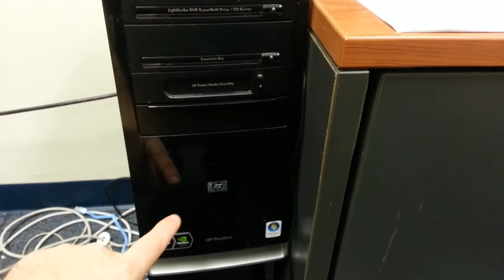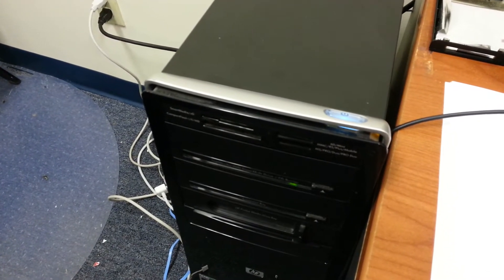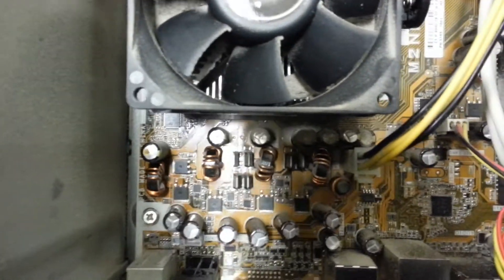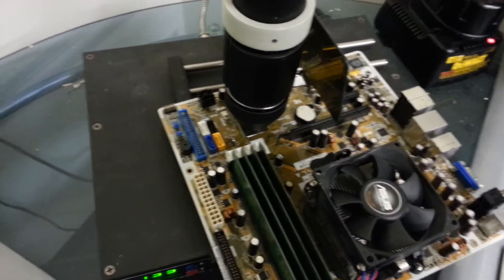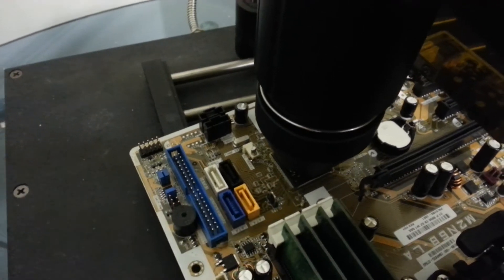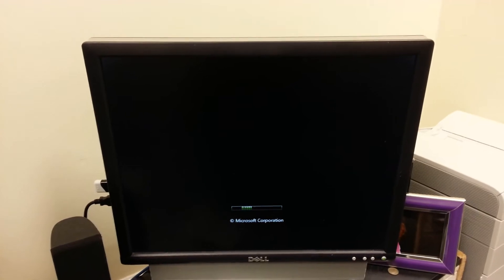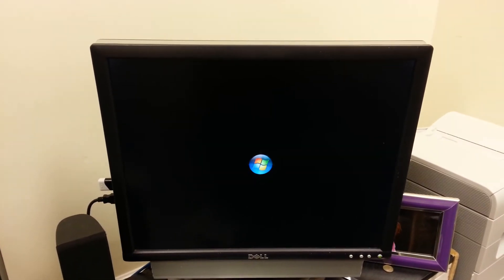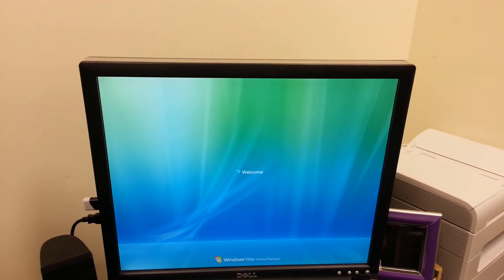HP desktop computer no video and USB issue fixed by reflow in Chattanooga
We want to thank you for your interest in Doubleclickittofixit.com today.  We're so happy that you're considering doing business with us!  Below is a little information about our business and what we do in our shop.

We appreciate the time you have taken to learn more about our office.  We established Doubleclickittofixit as a primarily B2B repair shop for out of state and local computer stores to have higher level complex component level electrical repairs performed at a cost effective price. Two years ago we moved to our current location at 6960 Lee Highway in Chattanooga, Tennessee to open our storefront and offer the same great service we had only offered to local repair shops in the Atlanta and Chattanooga area along with a number of out of state shops to the general public.  Since 2011 we have worked with over 1,000 laptops with half being MacBooks, hundreds of phones which we service by way of repairs and reprogramming, and a number of TVs and other consumer electronics.

We offer a wide range of services from laptop screen repairs, DC jack fixes, OS reloads, virus cleaning, data backup and recovery, cellphone programming, phone flashing and unlocking, and much more.

Our office is located at:

Doubleclickittofixit.com, LLC,
6960 Lee Highway,
Suite 103,
Chattanooga, Tennessee 37421, United States

Feel confident that when you come to our location and speak with our staff we can fix your issue.

Sincerely,
James Howell